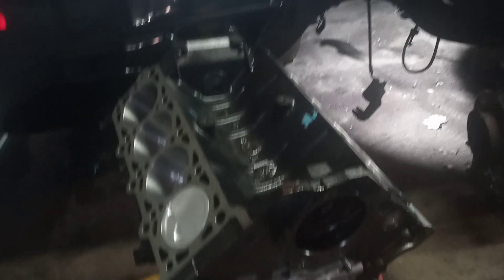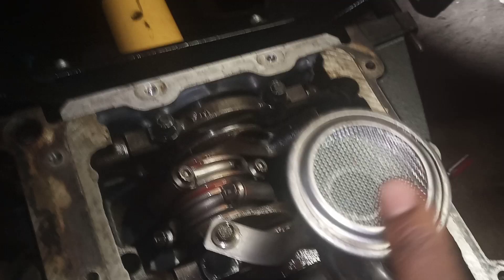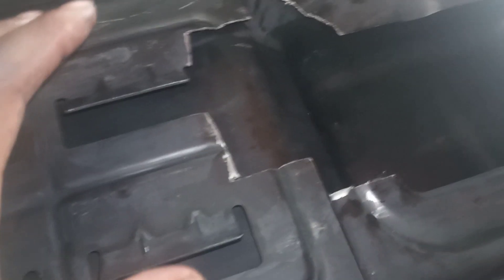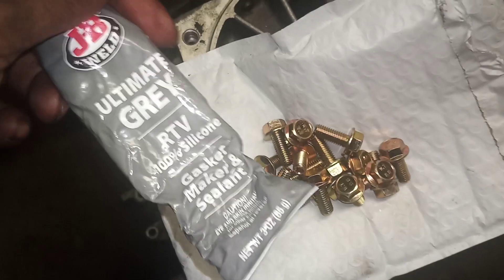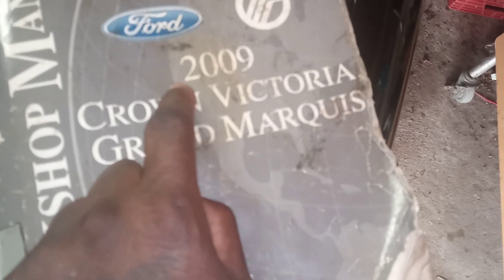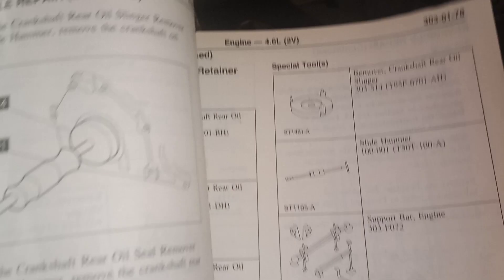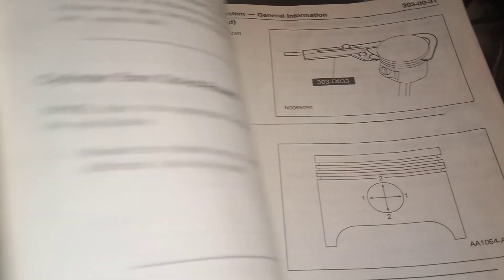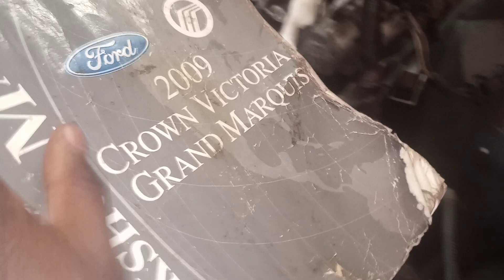High volume oil pump on a Crown Vic and why it's necessary to get a factory ford manual vs Hanes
I show you guys how to modify a stock Crown Victoria oil pan
if you have a built motor a high-volume oil pump is a great idea
all you need is at least have a quarter inch of clearance between the oil pump pickup and the bottom of the pan with the oil pan gasket installed